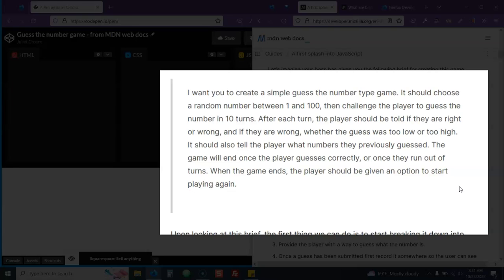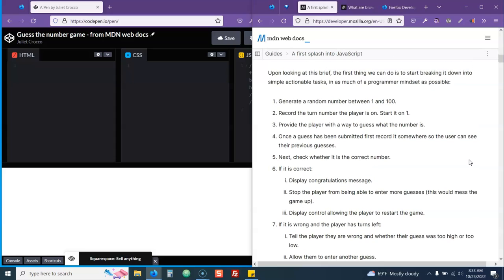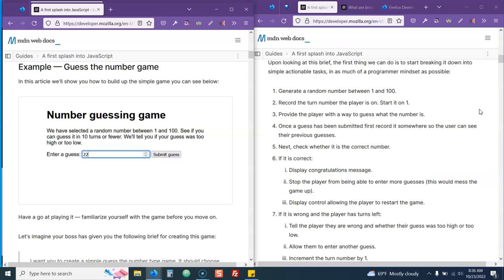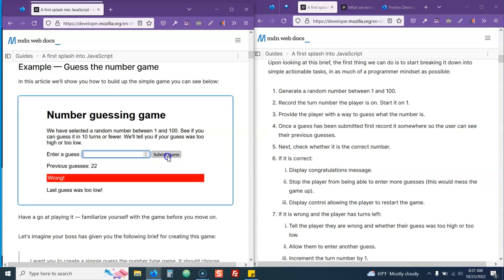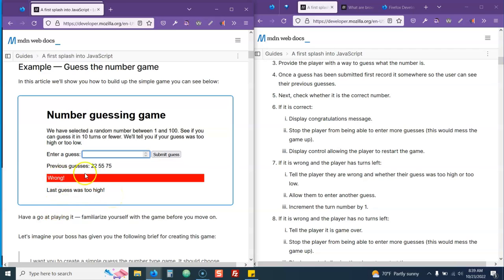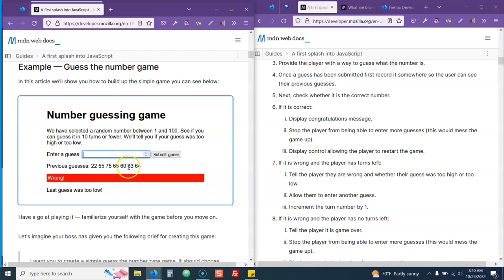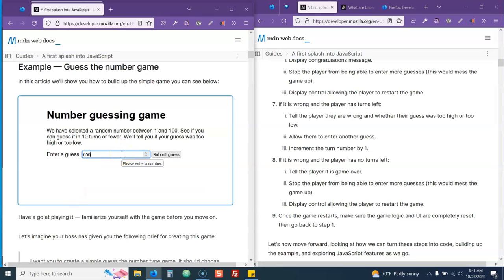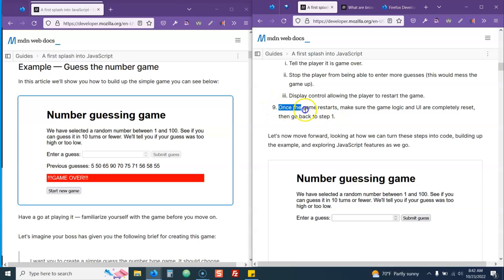Guess the Number Game Video 1: Actionable Steps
Video 1, "The actionable steps", by Prof. Juliet Crocco, Mesa Community College, 10/23/2022

A video tutorial of, Guess the number game from A First Splash Into JavaScript by the MDN Contributors